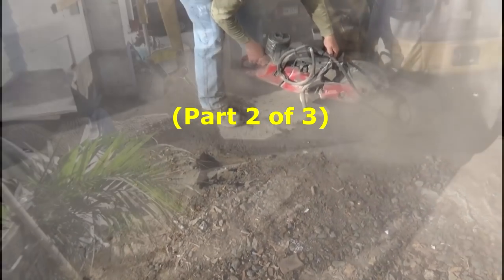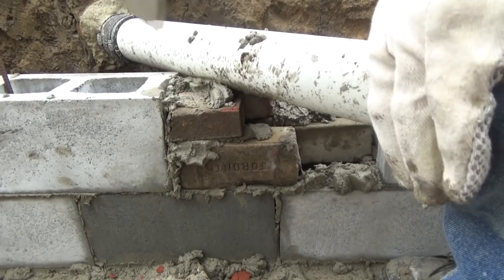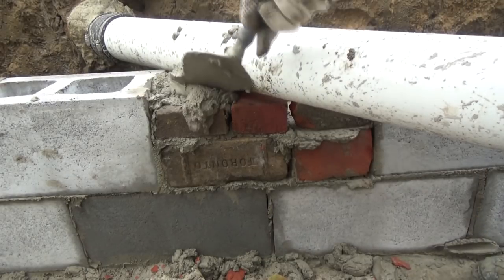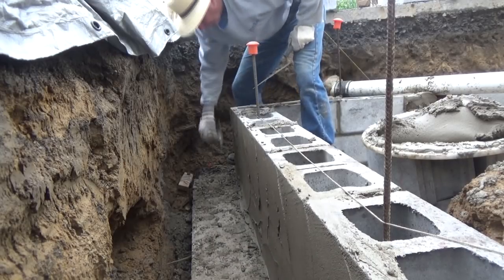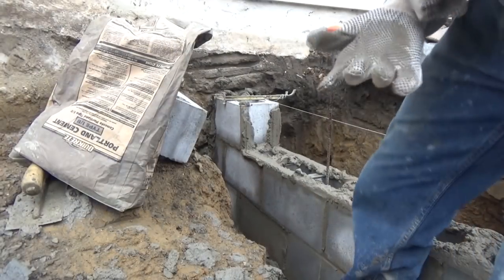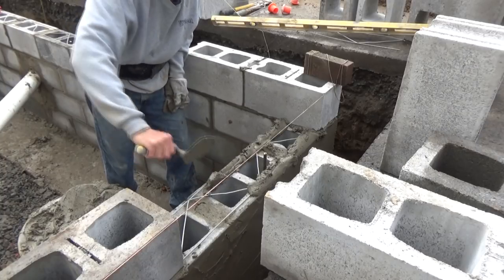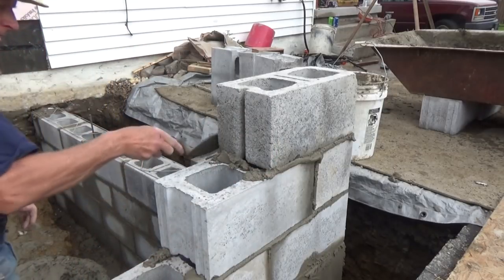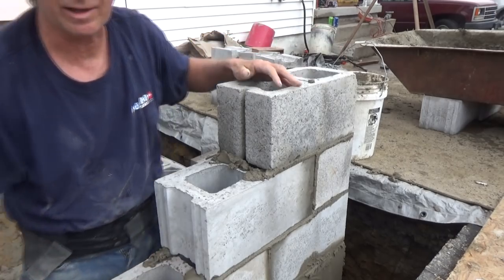FOOTER & BLOCK "Crawl Space"(part 2) Mike Haduck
Part 2, on How I build a crawl space with a footer & block. All my videos are my ways and ideas, I always suggest anyone doing any type of work to consult professional help,